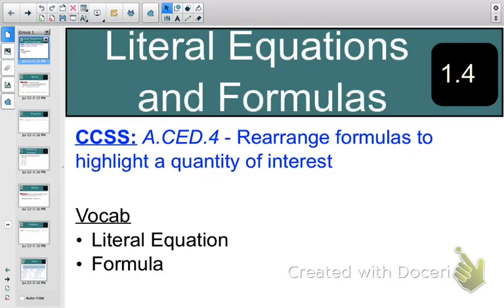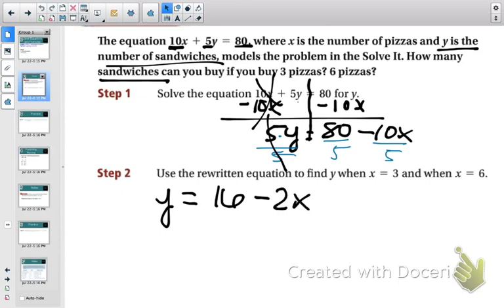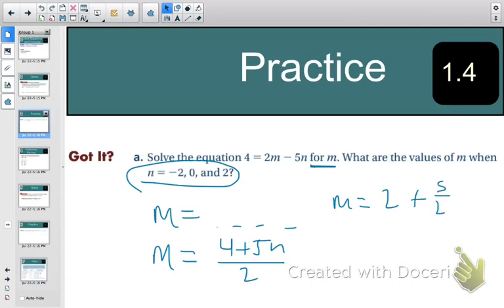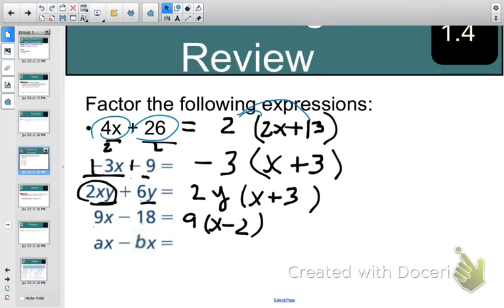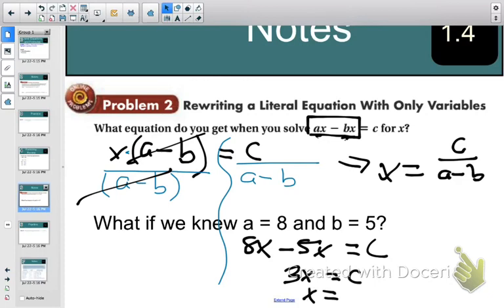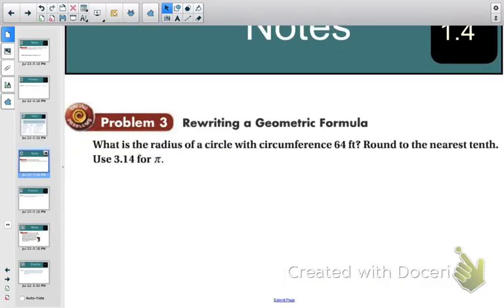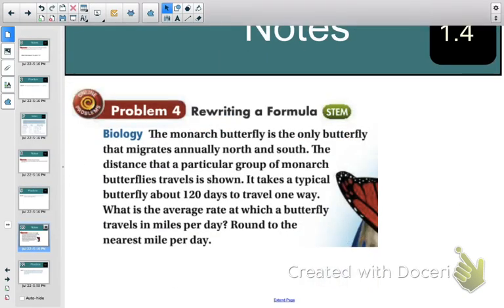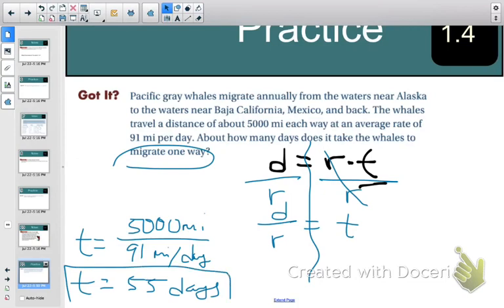1.4 - Literal Equations and Formulas